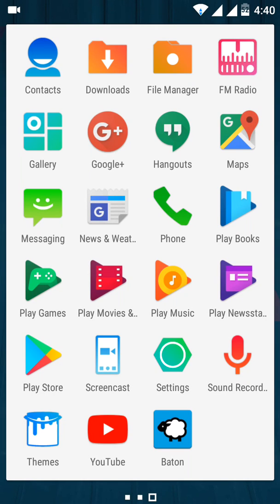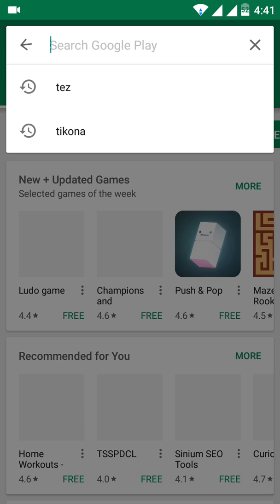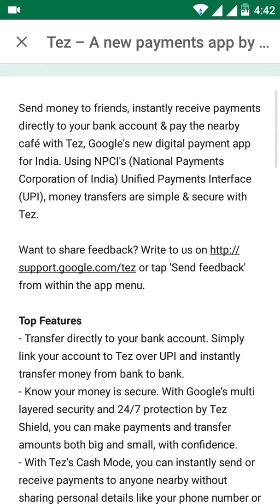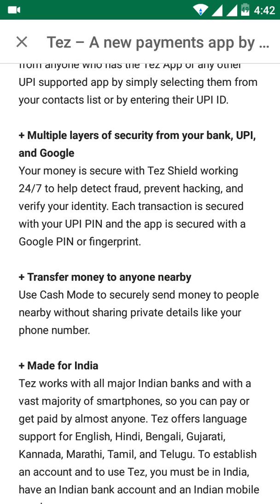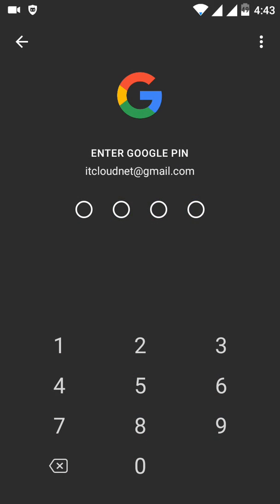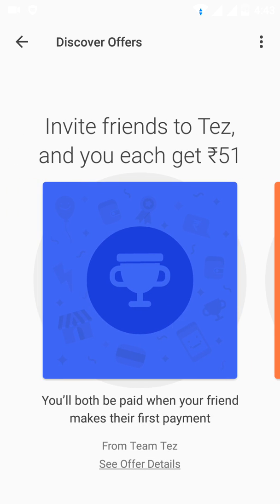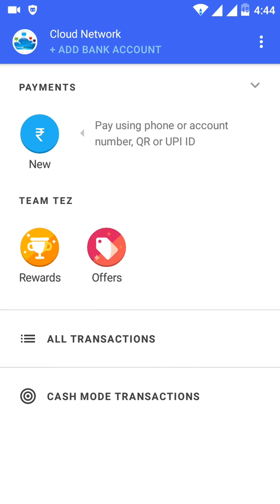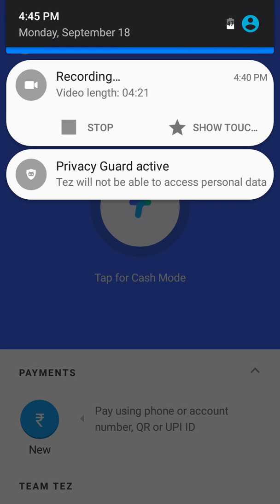How to Use New Google Tez App for Mobile Payments, Cashback & Money Transfer in Android For India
Tez – A new payments app by Google - Android Apps
Google Launches New Payments App Tez For India
Google debuts Tez, a mobile payments app for India